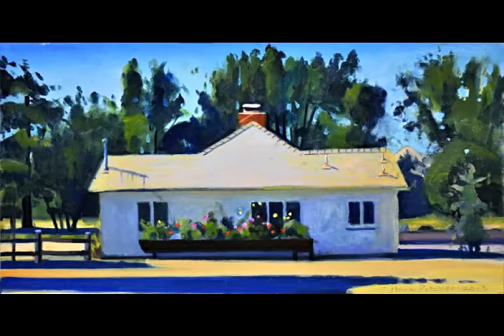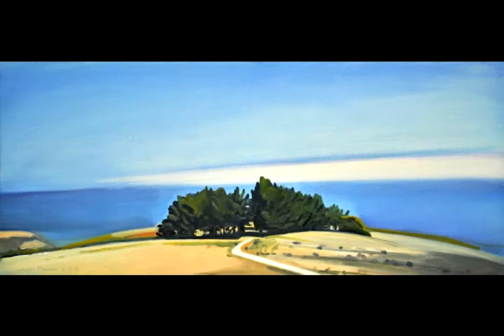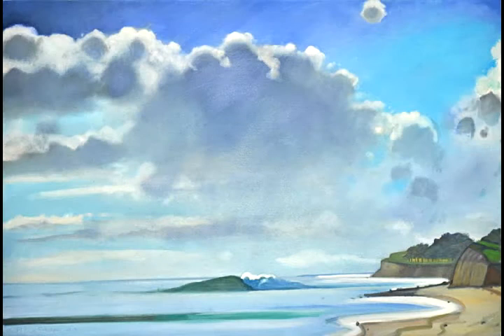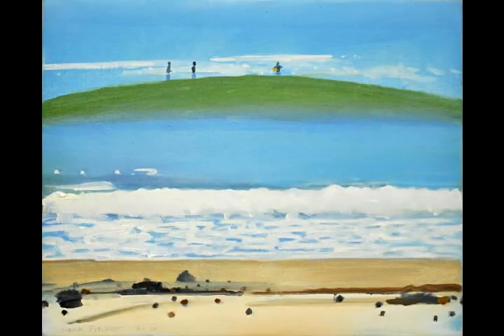Sullivan Goss presents HANK PITCHER: THE LONG VIEW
Sullivan Goss is proud to announce the exhibition of Hank Pitcher's first mural painting from his new studio, as well as a curated selection of small and medium format paintings of the forces and forms of life in Central California.